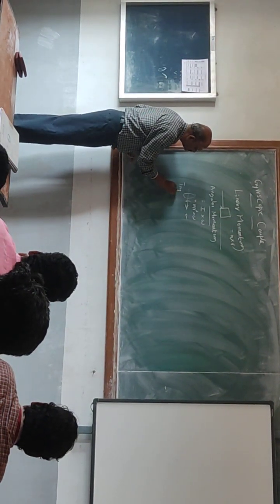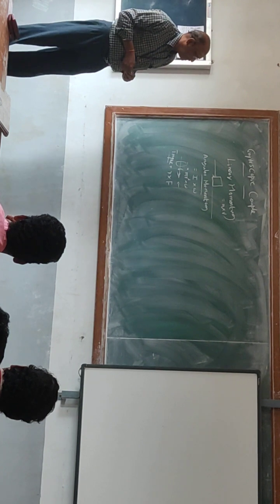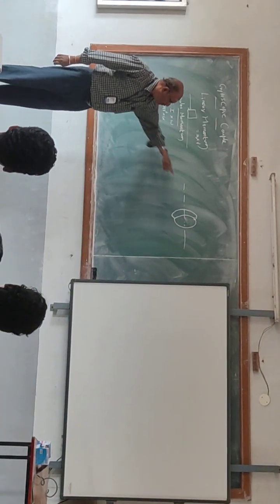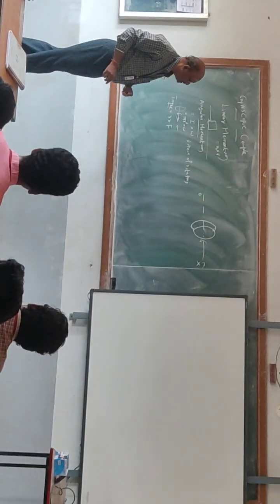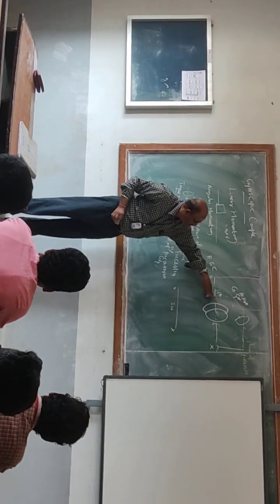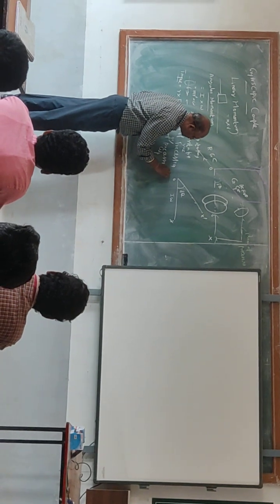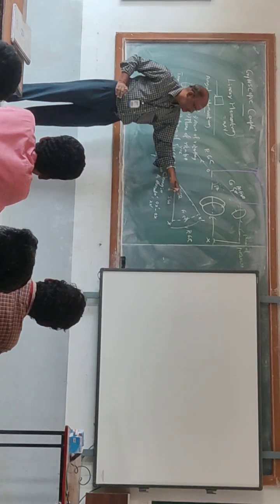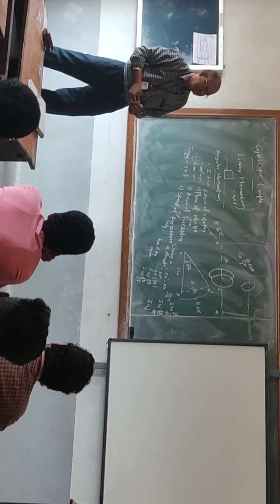TOM Video lecture